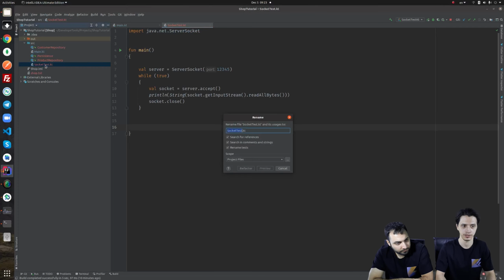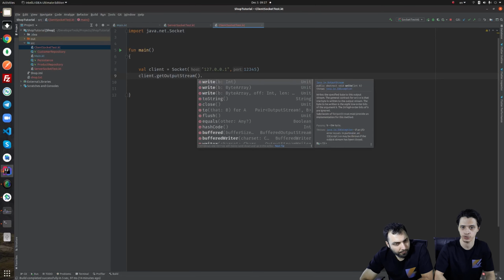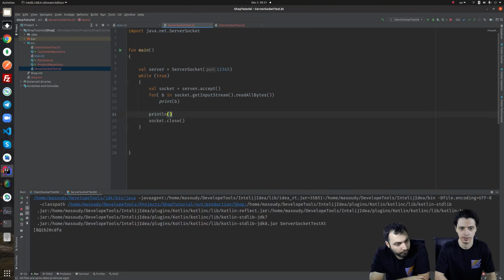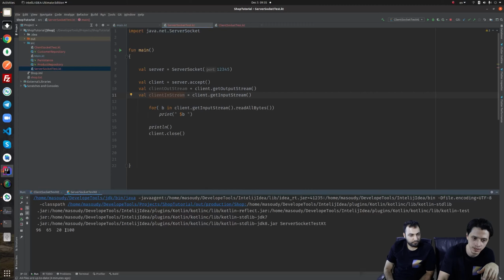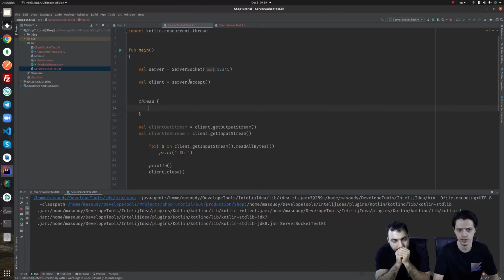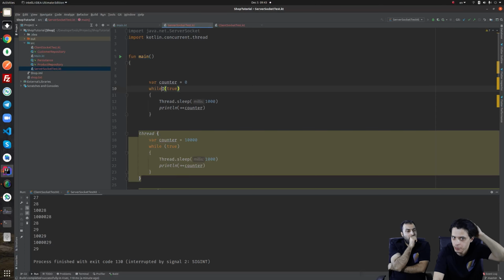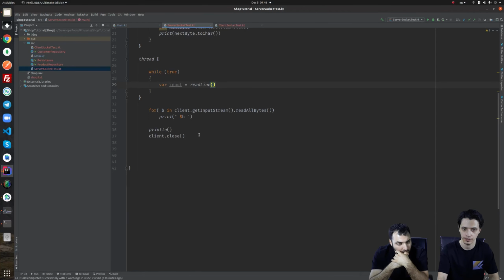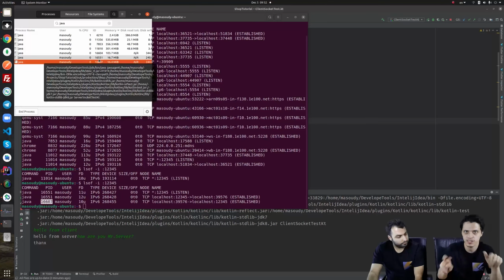Session 16 -intro to Socket Programming in Kotlin - Simple Console Chat Application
an introduction to socket/tcp api in Kotlin which inherits from Java.a simple chat application , in which to parties can type messages at their console and send it to the other side.